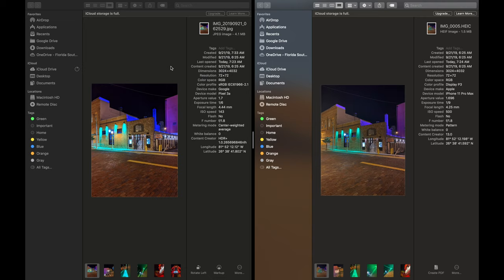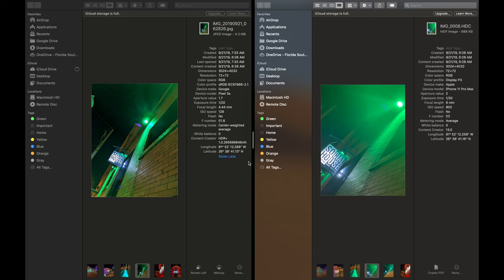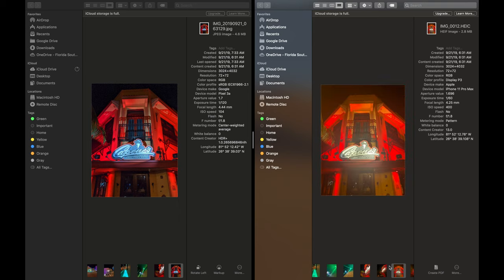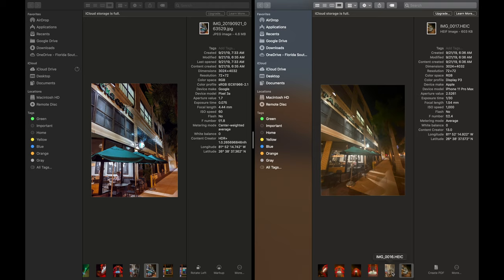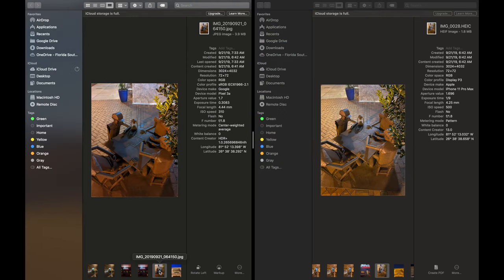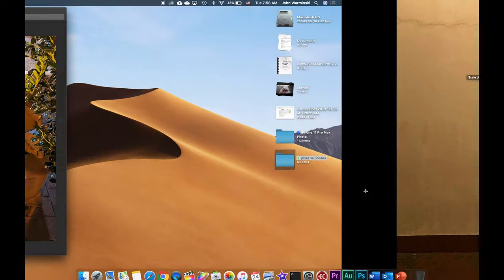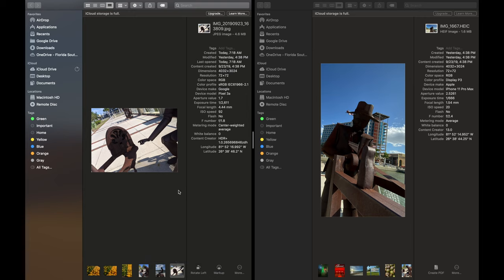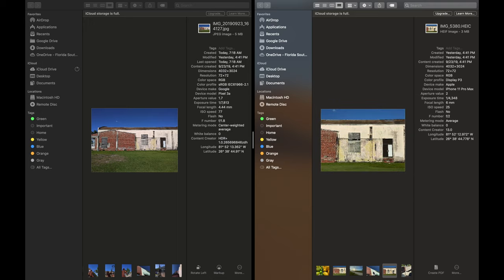iPhone 11 Pro Max Vs. Google Pixel 3a: Camera Comparison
John Warminski

Big-Box Good

Convenience Good

Vendor Good

John Warminski